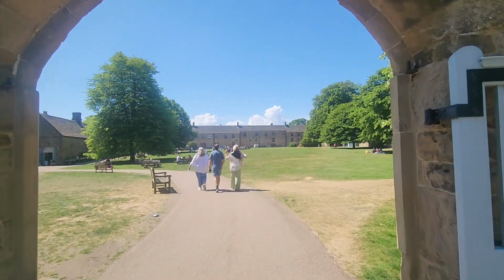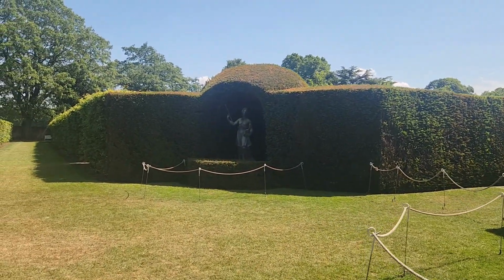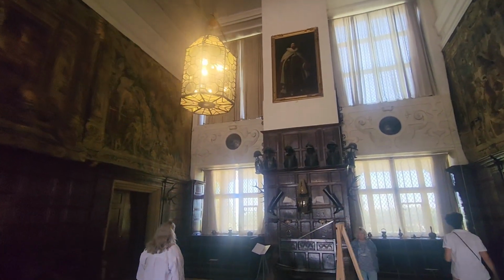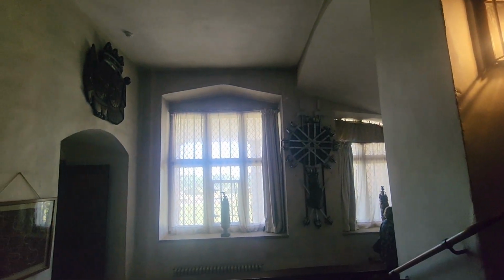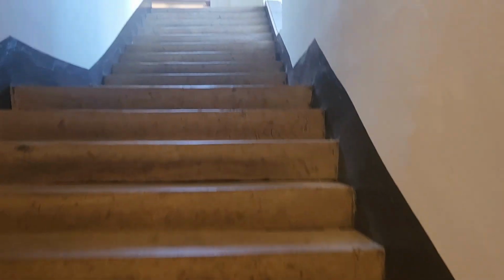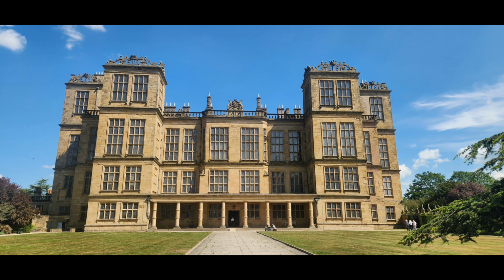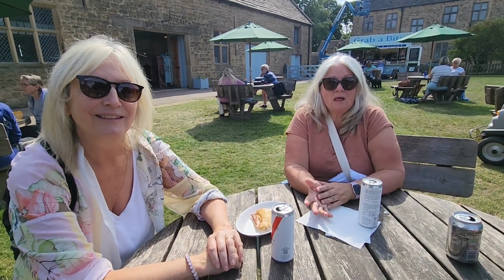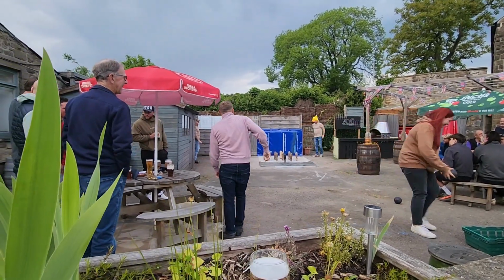Hardwick Hall, Bells a Ringing, and Skittles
Castle tour, bell ringing, and a new game of Skittles